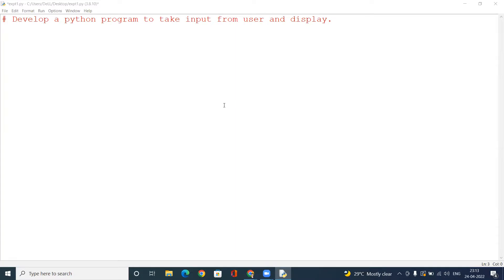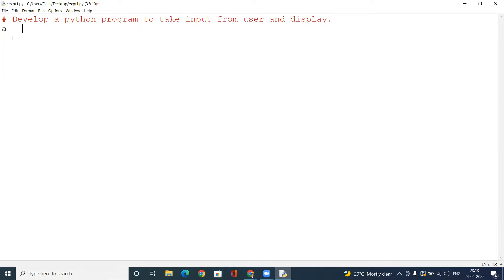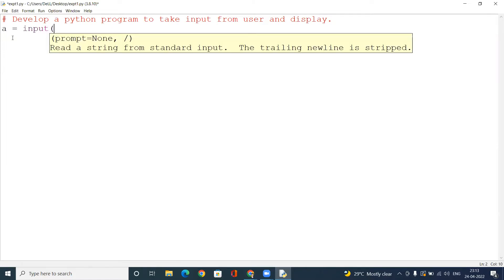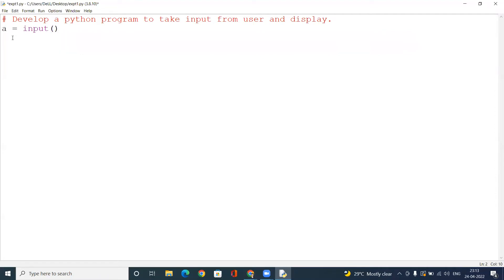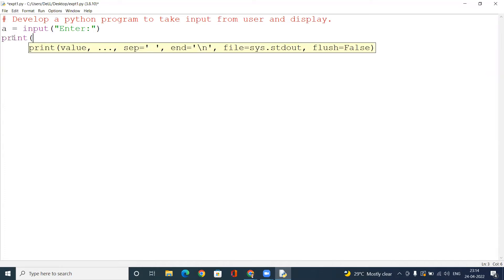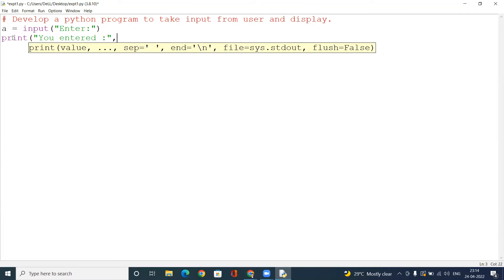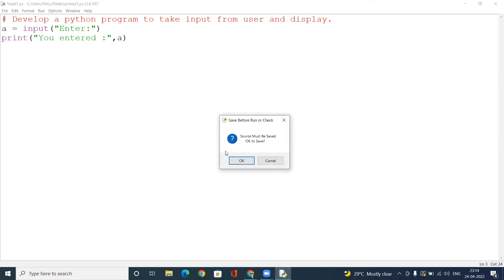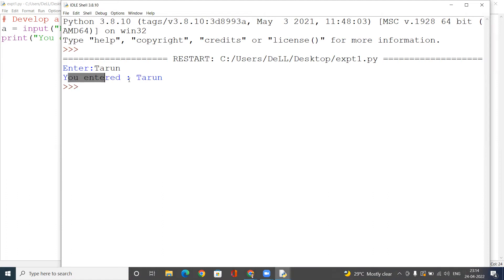How to write a program to take input & display in Python | Tutorial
Don't forget to add up any more information you have about the topic of any video in the comments. It will help many viewers including me.